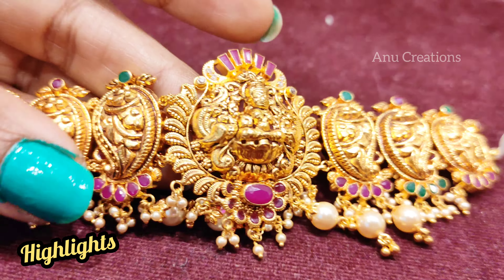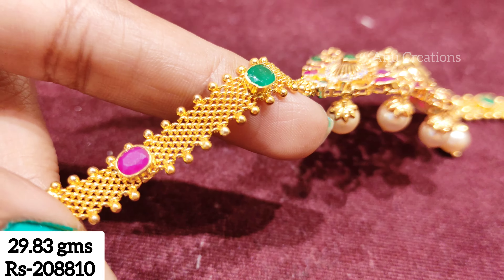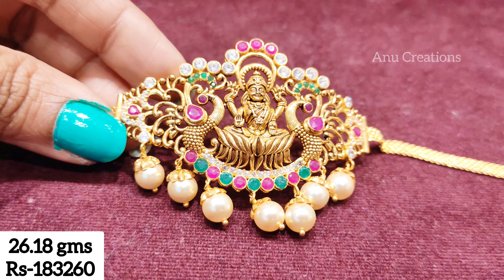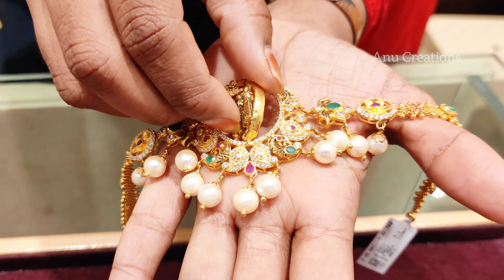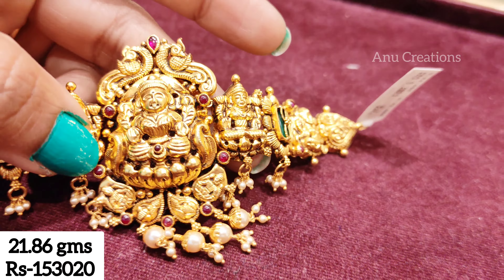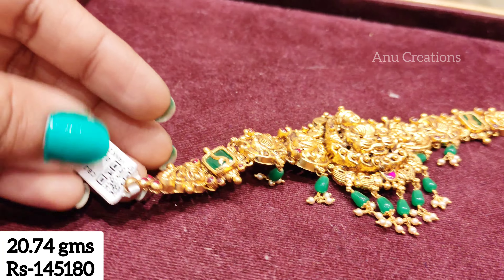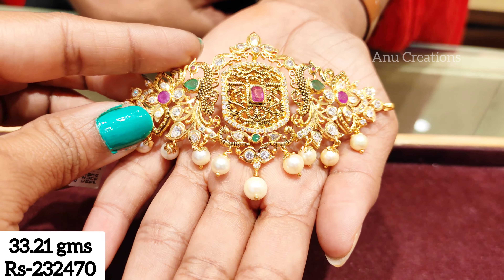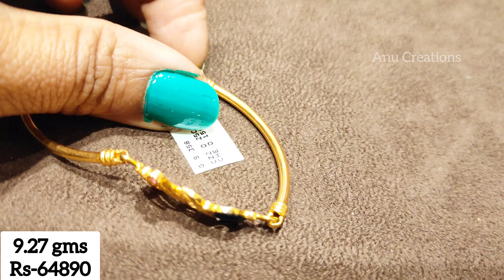Choker cum bajuband collection|Gold choker with price and weight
Chandana brothers
Jinna towers
Guntur
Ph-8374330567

Anuviya3

 వీడియోలో చూపించిన price సుమారు మాత్రమే

Light weight gold chains collection

Gold with price and weight
All the prices shown in the vedio are approximate prices calculated with gram price Rs 4700